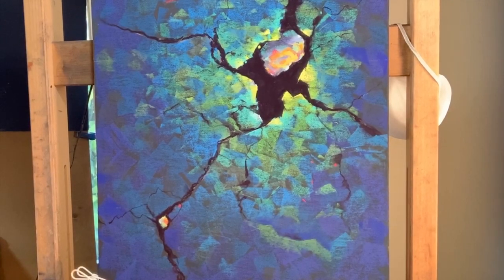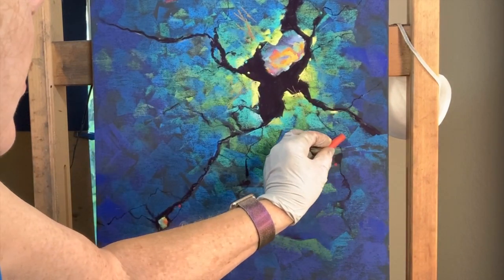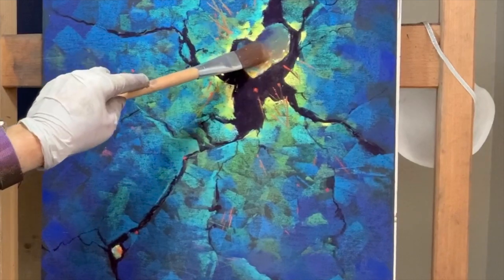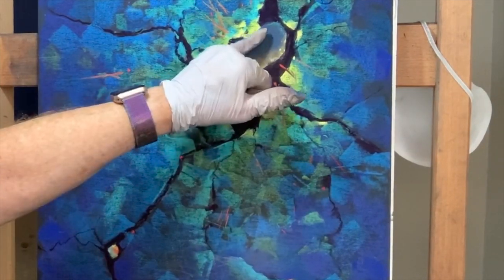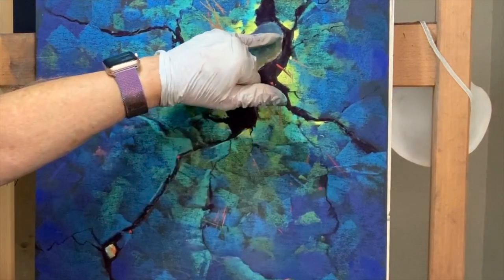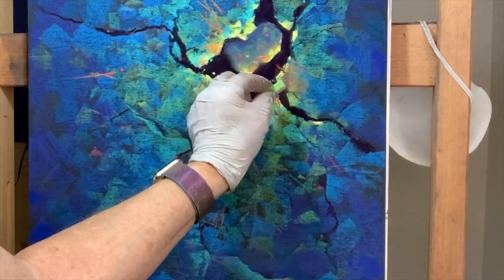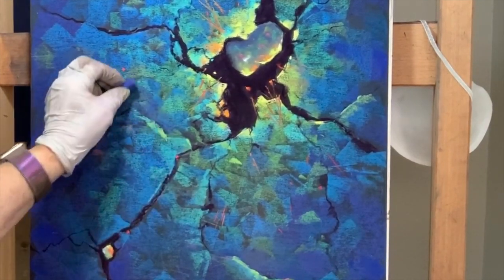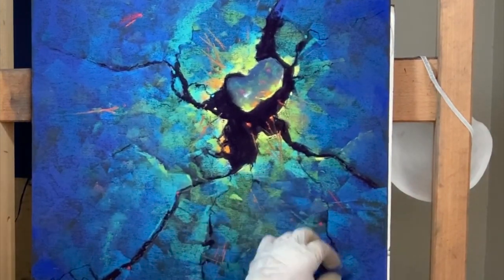FIRE OPAL DEMO PART II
Watch as I bring the Painting Fire Opal to completion.